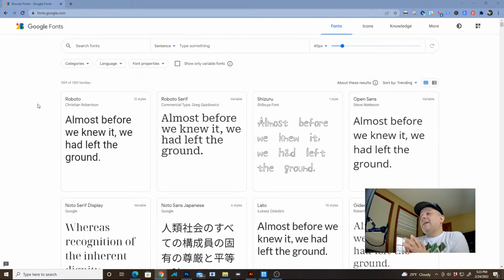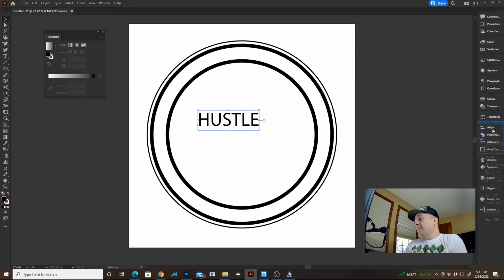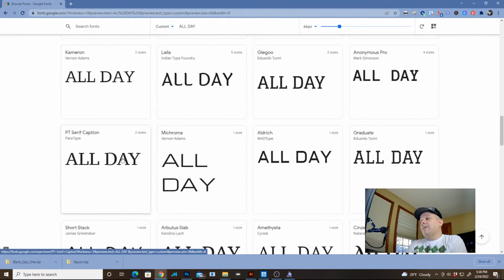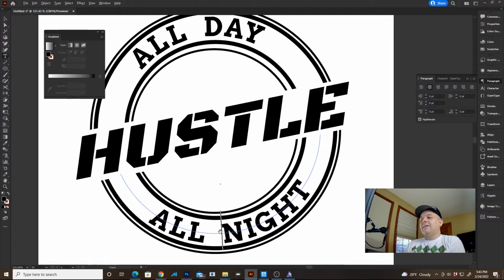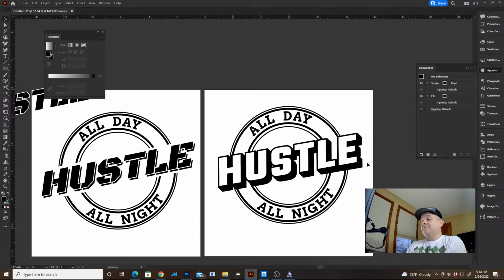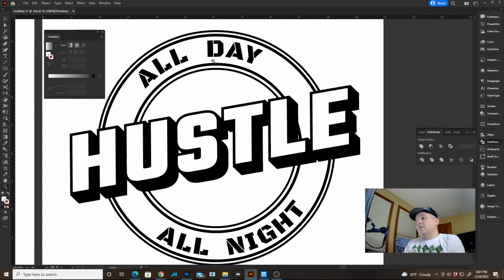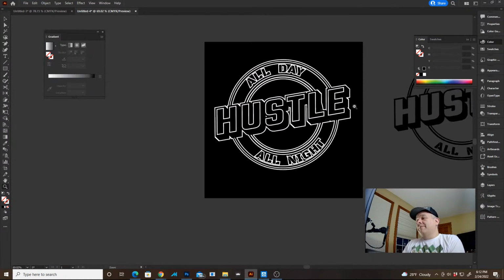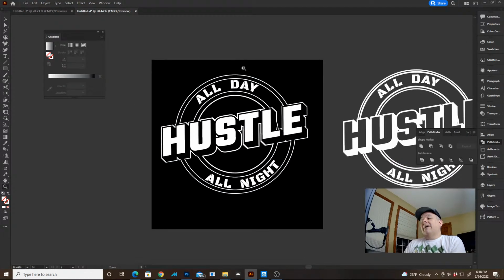Designing a Text Based Design with Google Fonts